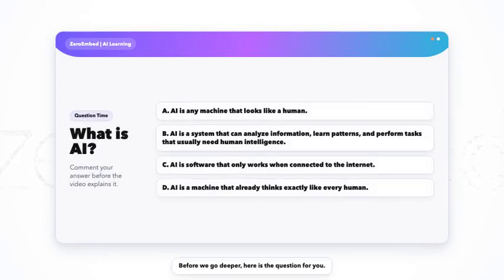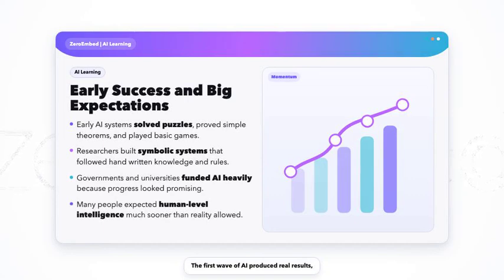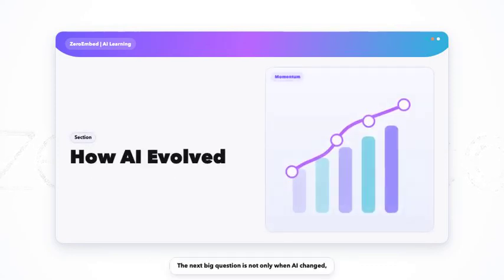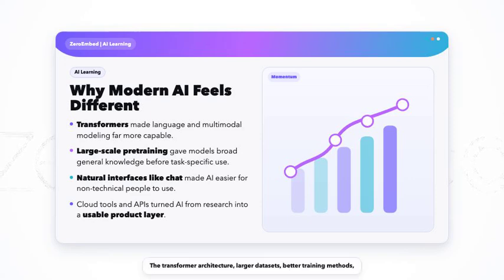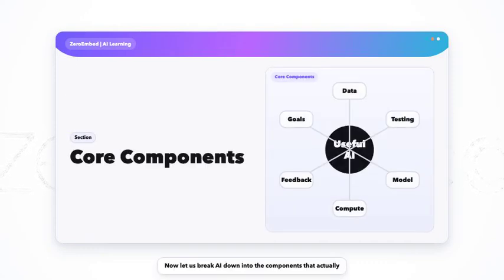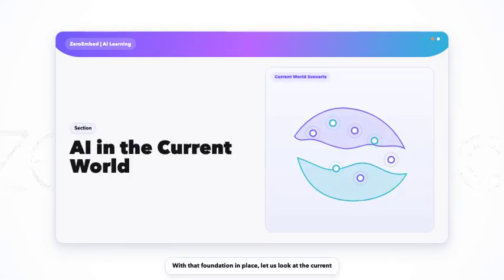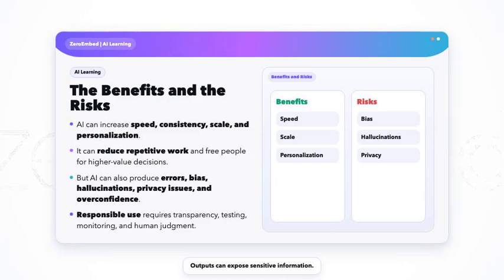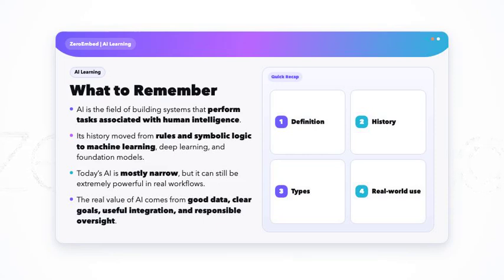What Is AI? History, Evolution, Types & Real-World Use (Beginners Masterclass) | ZeroEmbed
What is AI, really?

In this ZeroEmbed tutorial, we cover:
- a beginner-friendly definition of artificial intelligence
- the history of AI and major milestones
- AI evolution from rule-based systems to modern models
- types of AI, core components, and real-world use
- a quick recap at the end

ZeroEmbed is an AI automation agency.